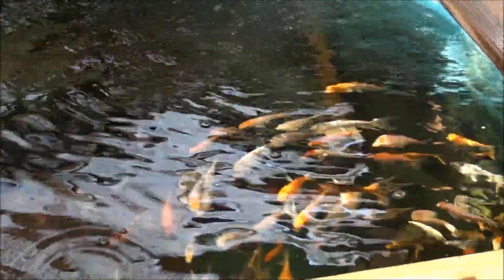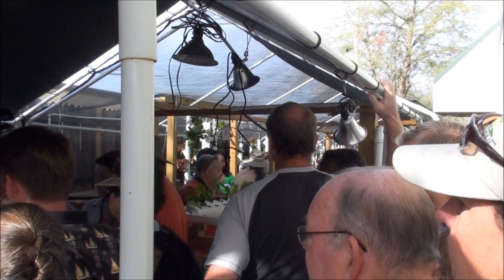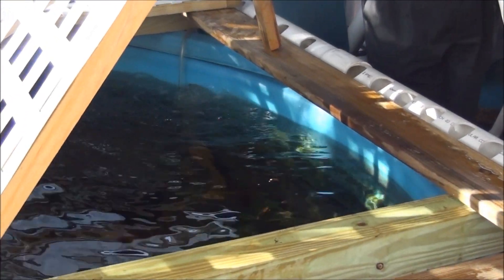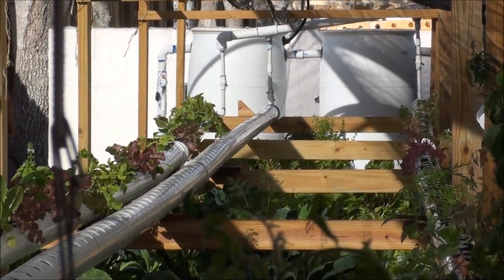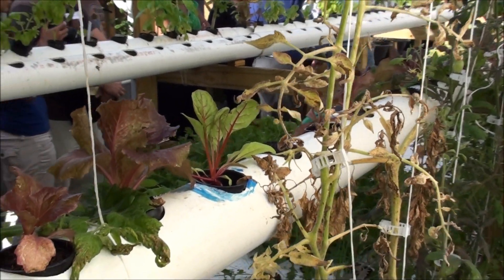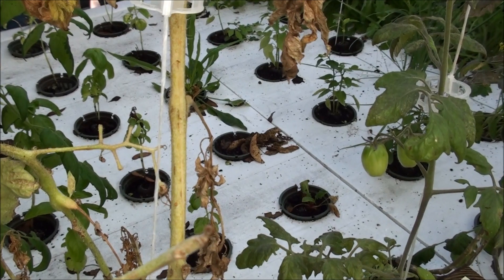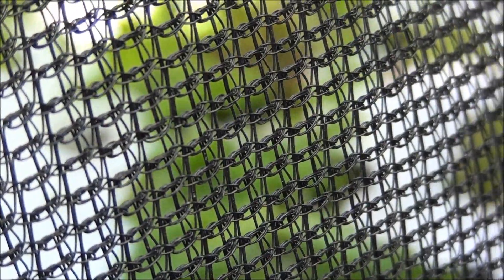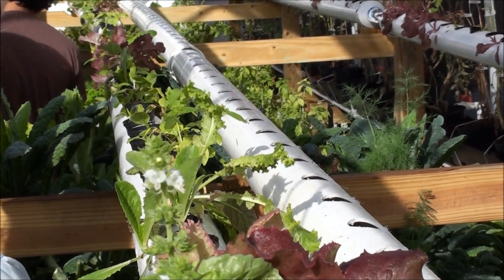Aquaponics Tour 2011 - Sahib Punjabi Aquaponics Farm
This video was taken during the walk-through portion of the visit to Sahib Punjabi's aquaponics farm as part of the 2011 Central Florida Aquaponics Tour organized by Cosmo via the AquaponicsCommunity.com Ning Group. Sahib uses a variety of aquaponic growing methods ranging from raft to media to wicking beds with good results. His enthusiasm for aquaponics definitely rubbed off on me. More learn more about Sahib, visit him on AquaponicsCommunity.com